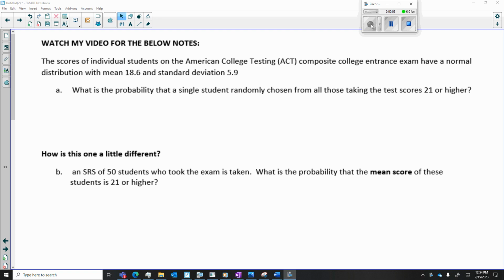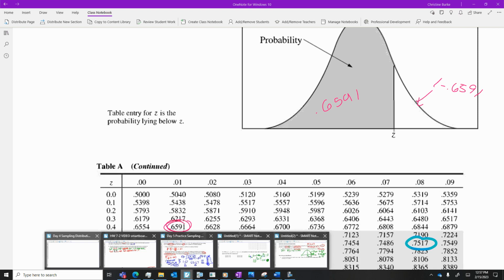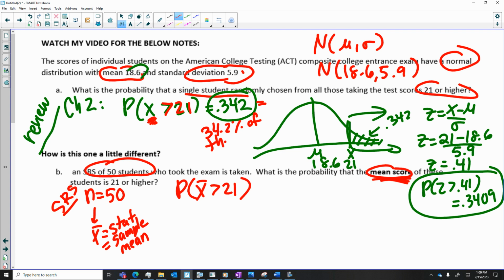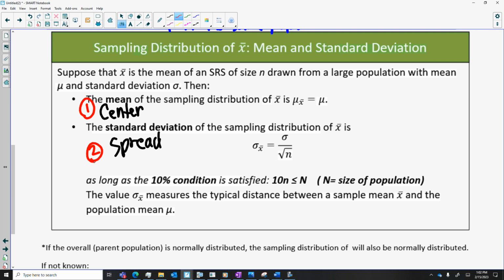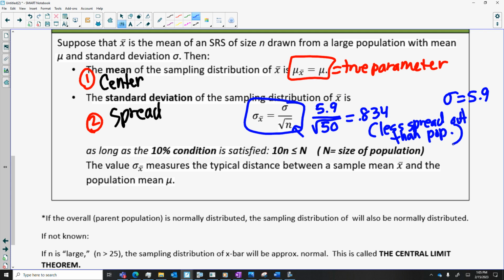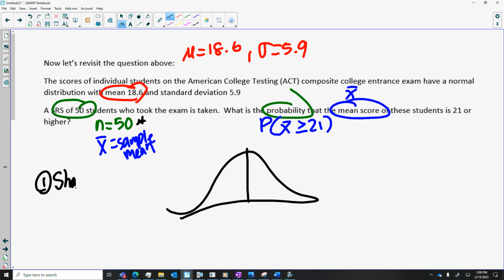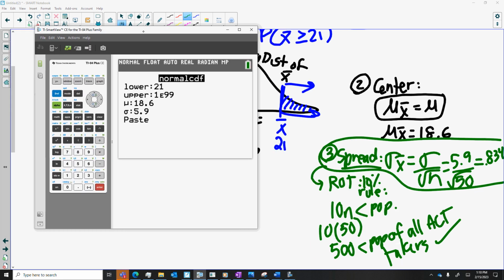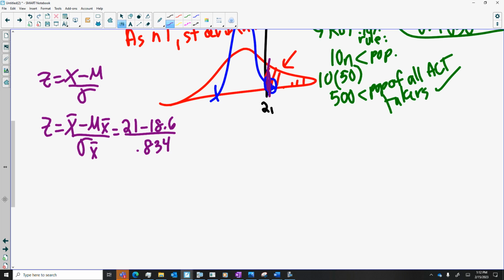HW 7-4 sampling distribution of the sample mean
I introduce the center, spread and shape of the sampling distribution for the sample mean, as well as the rules of thumb/conditions that must be checked in order to find the probability.